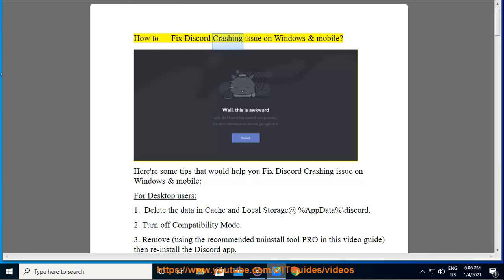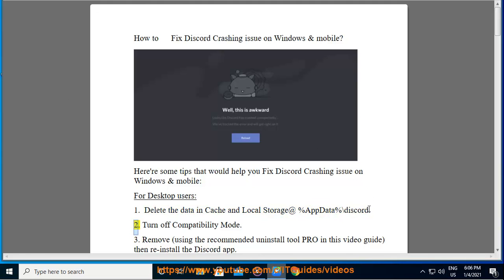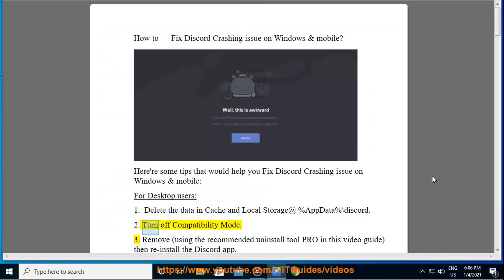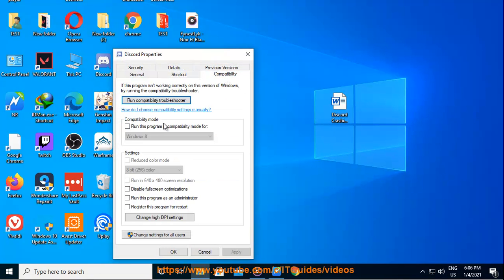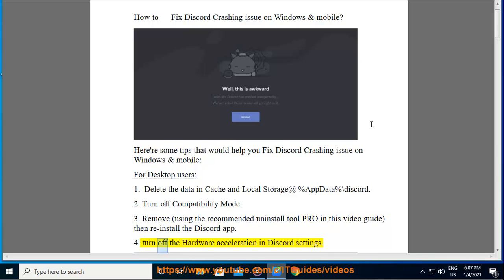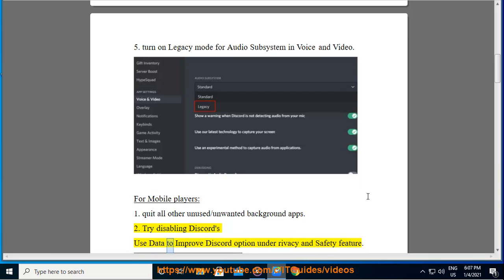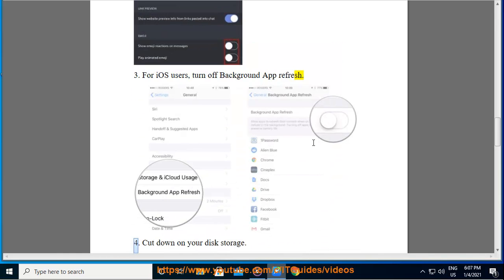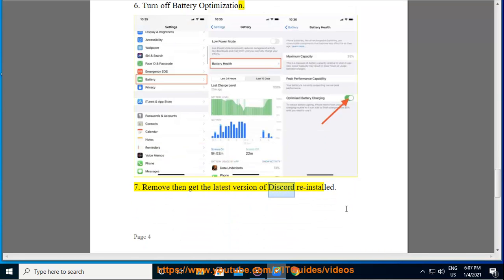Fix Discord Crashing issue on Windows/iPhone/Android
Here's how to Fix Discord Crashing issue on Windows/iPhone/Android. To effectively remove unwanted/problematic Windows programs, run this best uninstall tool@